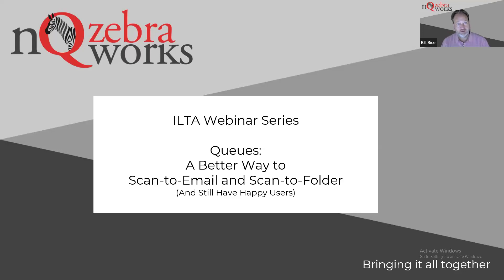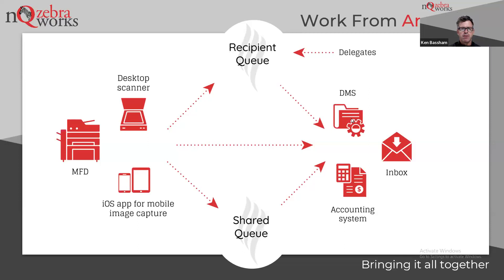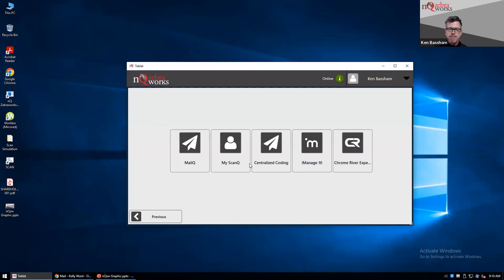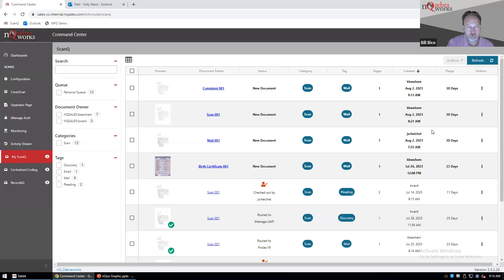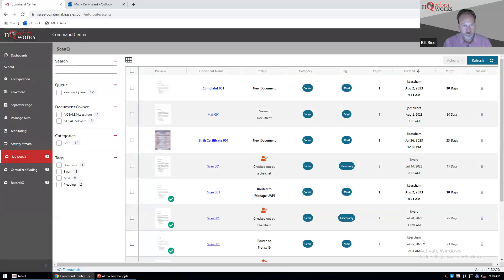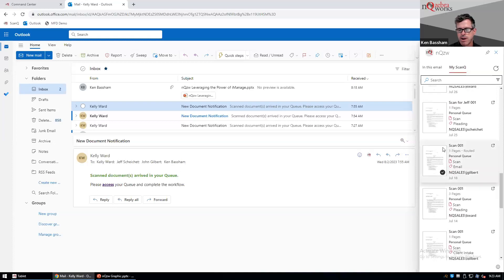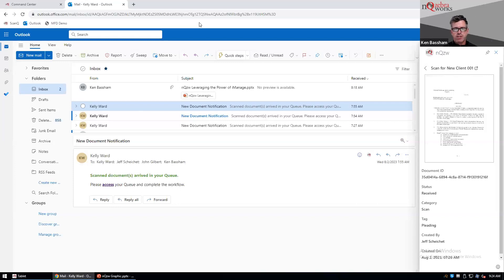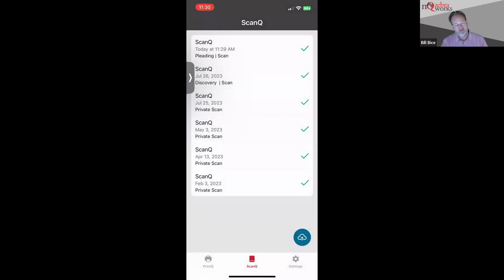Queues: A Better Way to Scan-to-Email and Scan-to-Folder (and still have happy users)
Scan-to-email and scan-to-folder are great tools, but they come with challenges:

- Governance - there are no audit trails, no oversight, no reporting
- DMS profiling - getting documents accurately profiled (and just once!) is challenging
- Group distribution is difficult to set up, manage and use
- IT headaches - large attachments make the email mailbox battle that much more difficult
- No delegate access to scanned documents in email
- Security headaches of direct user access to network folders

There is a better way! Queues solve these problems by delivering:

- Efficient profiling into the DMS for matter-related items
- Delegate access based on the type of mail
- Shared queues for docketing, accounts payable, etc.
- Security based on the type of item
- Flexible workflows that match the firm’s workflow
- Security, audit trails, and reporting so you know what’s happening